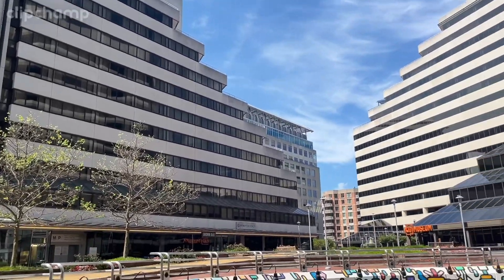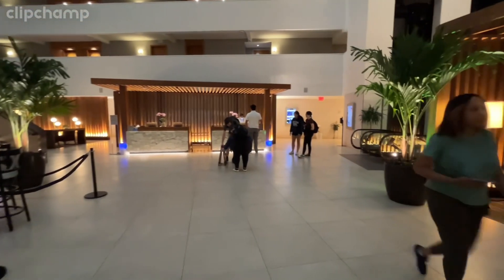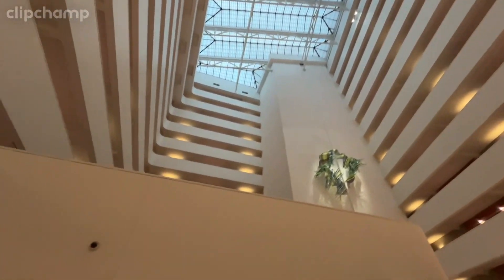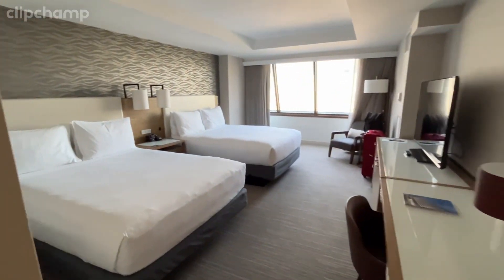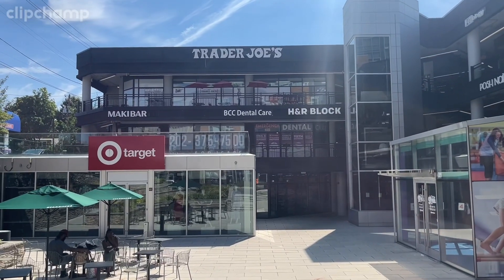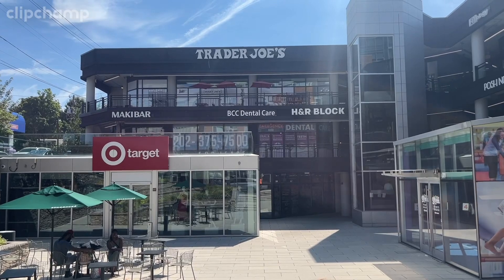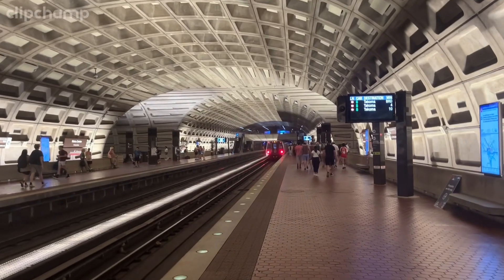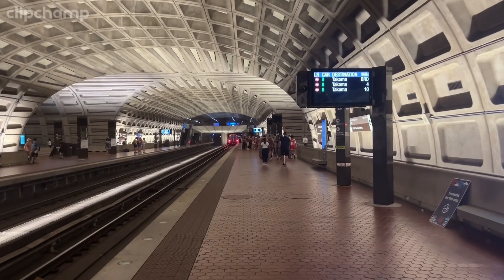Day 1: - Trip to Washington DC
Day 1: - Washington DC

Washington DC Metro,
Smartrip app
WMATA
Hyatt Regency
Bethesda
Washington monument

Day 1: Exploring the National Mall Area

Morning:

Start your day by visiting the iconic White House Visitor Center (4).
Washington Monument. (2)
The Washington Monument Lodge, located along 15th Street between Madison and Jefferson drives, opens at 8:45 a.m. for distribution of free, same day, timed tickets on a first-come, first-serve basis

White House right is the World War II Memorial (42).
Check the Declaration of Independence memorial (31).

Afternoon:

Vietnam Veterans Memorial and Korean War Veterans Memorial: (43).
Walk along the Reflecting Pool to reach the Lincoln Memorial (35).
Reach DC War Memorial (30). Take a pic.
Tidal Basin: Stroll around the Tidal Basin, especially during cherry blossom season (spring) for breathtaking views.
Check (39) Thomas Jefferson Memorial.

Evening:

Explore nearby neighborhoods like Dupont Circle or Georgetown for dinner and local vibes.

Day 2: Museums and History
Morning:
National Museum of Natural History: Discover fascinating exhibits on natural history and science. (28).
Open seven days a week, 10 a.m. - 5:30 p.m., except Dec. 25
National Archives Museum: See the Declaration of Independence, Constitution, and Bill of Rights.
Open seven days a week, 10 a.m. - 5:30 p.m., except Dec. 25. Between (28 and 21)

Afternoon:
United States Holocaust Memorial Museum: An important and moving experience. (24)
National Gallery of Art: Explore world-class art collections.

Air and Space Museum
Open seven days a week, 10 a.m. - 5:30 p.m., except Dec. 25. Between
Jul 9 - 2 pm reservation.
Evening:
Enjoy dinner at a local restaurant.

Day 3: Capitol Hill and More
Morning:
U.S. Capitol Building: Take a guided tour or admire it from the outside.
Botanical Garden
Library of Congress: The largest library in the world.
Sun & Mon: closed, Tue, Wed, Thu (8 PM), Fri & Sat: 10:00 a.m. - 5:00 p.m.
Afternoon:
Supreme Court: If open for public viewing, explore the Supreme Court Building. Monday – Friday from 9 a.m. to 3 p.m. It is closed on weekends and all federal holidays.
Eastern Market: Visit this historic market for food and crafts.
Evening:
Explore the vibrant H Street Corridor for dining and entertainment.

Eastern USA Travel Destinations.
USA Travel Destination
USA Travel